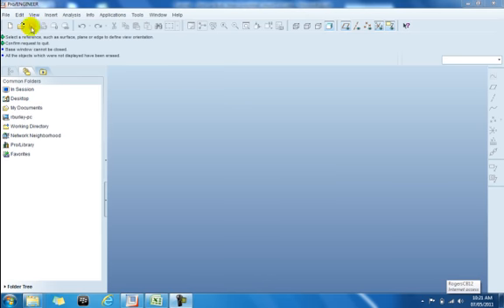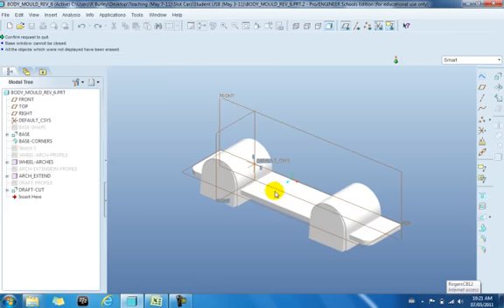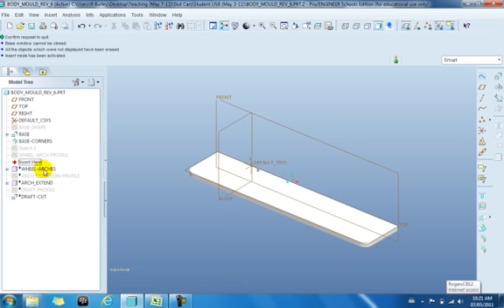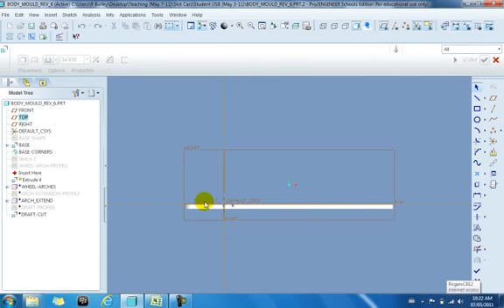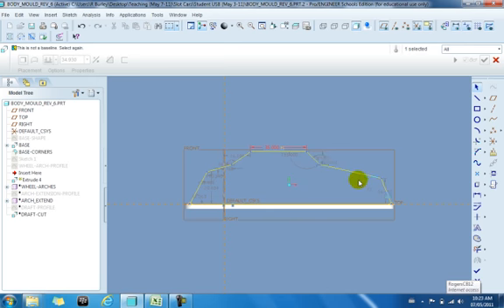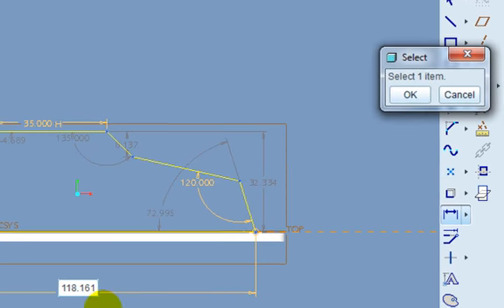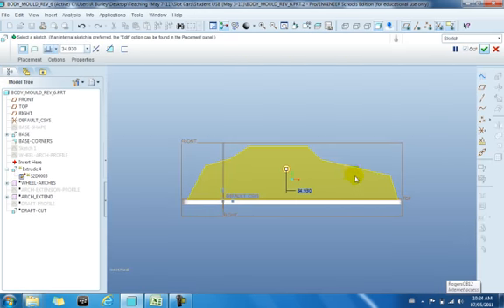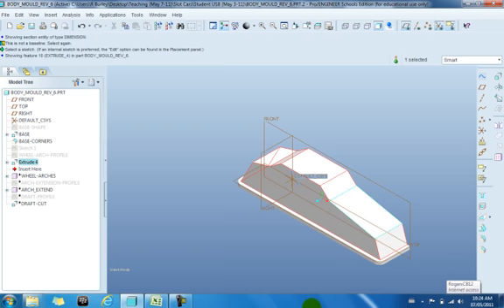Tutorial 2 Pro Engineer Extrude Slot Car Body